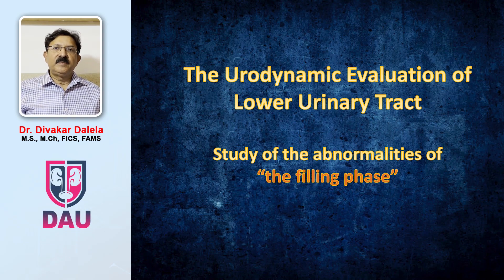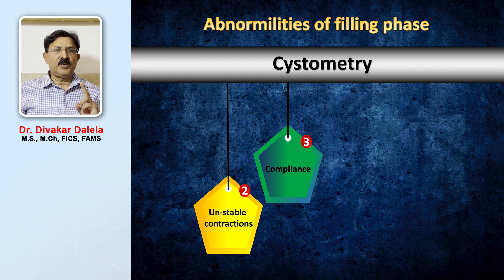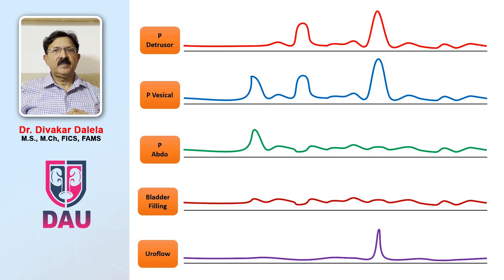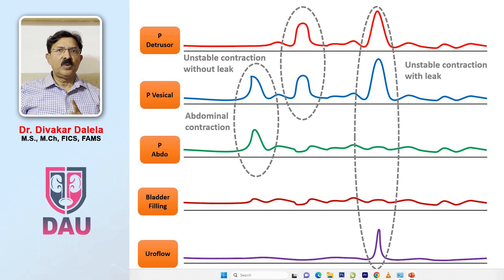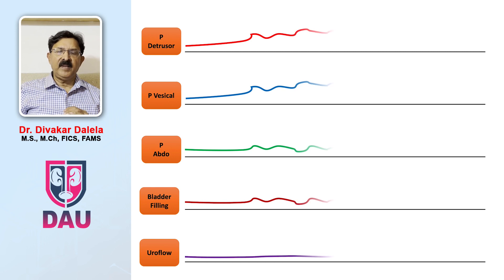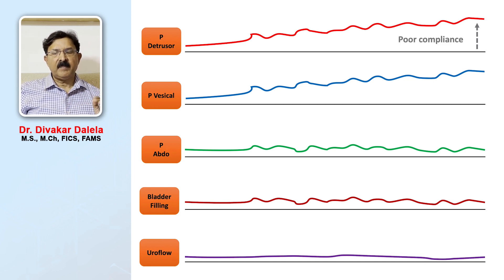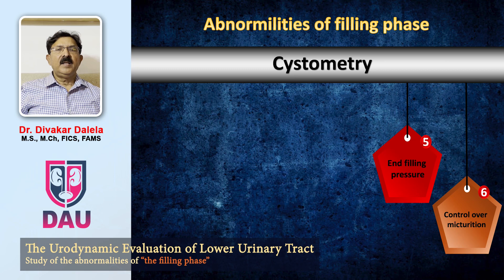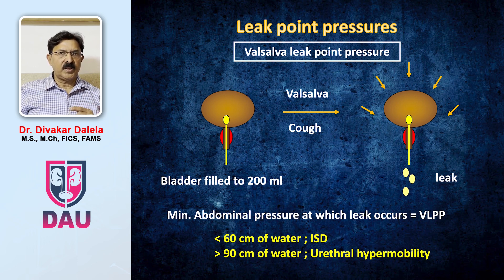Urodynamic study of Storage Phase of bladder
This presentation on urodynamic study of lower urinary tract explains various parameters that one may observe and record to study the abnormalities of the storage or filling phase of the urinary bladder